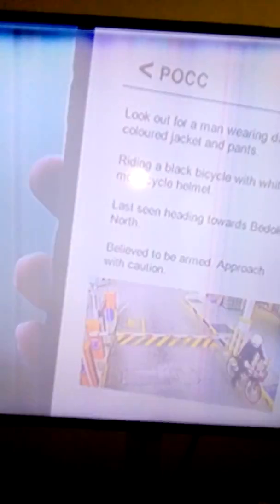Crimewatch 2018 - EP. 10 - Part.1